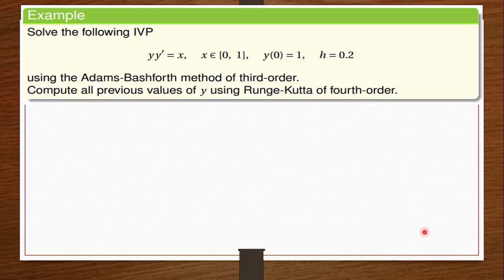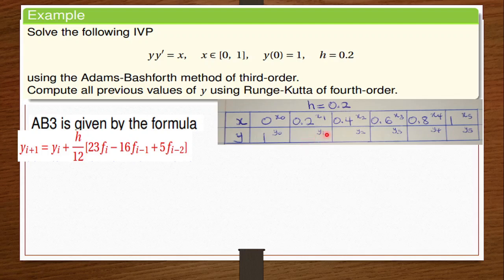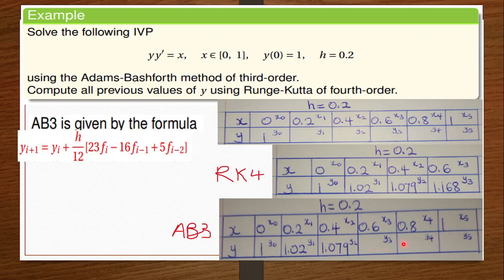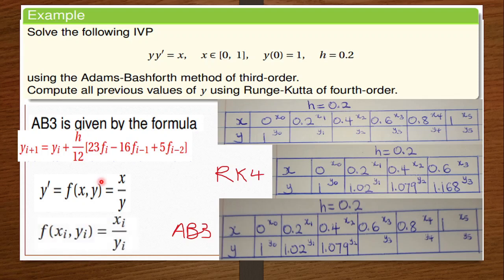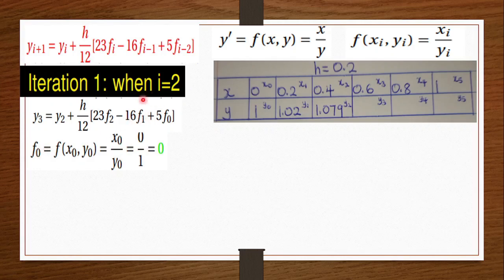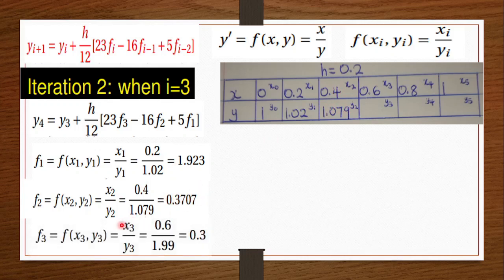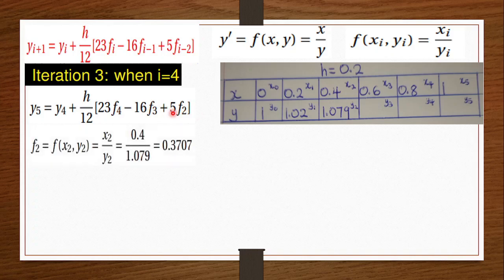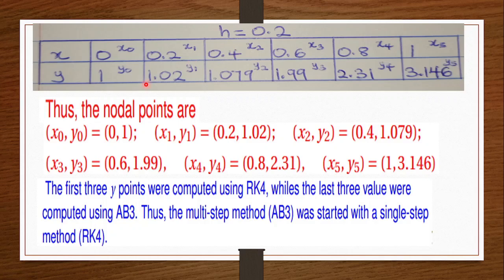ADAMS-BASHFORTH SCHEME (O.D.E Multiple Steps Predictor Method)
In this video, we will learn the Adams-Bashforth O.D.E Multiple Steps Method by first taking values from the Runge-Kutta O.D.E Single Steps Method